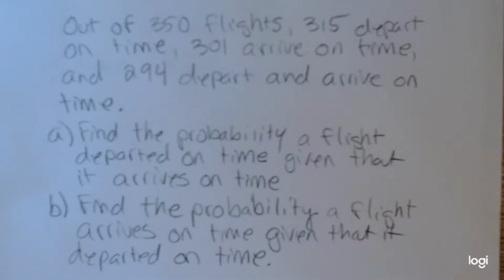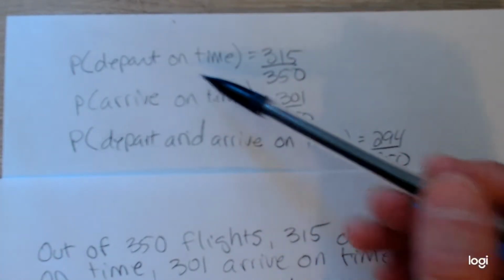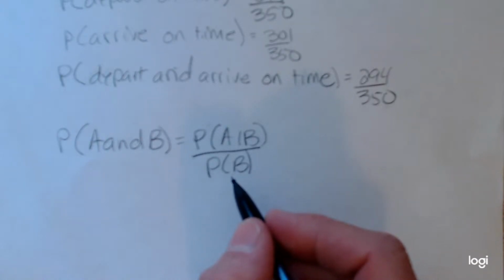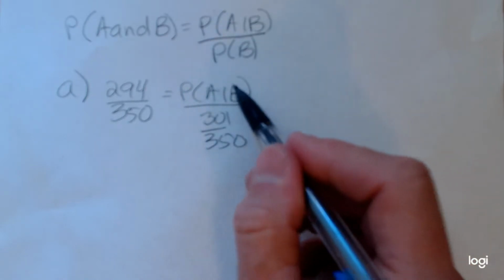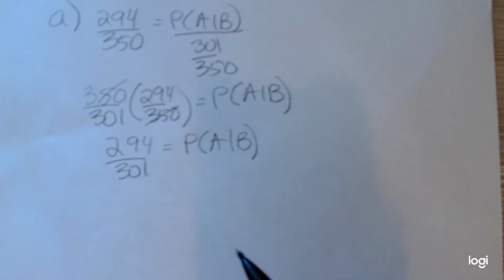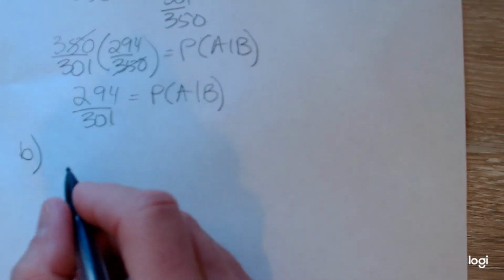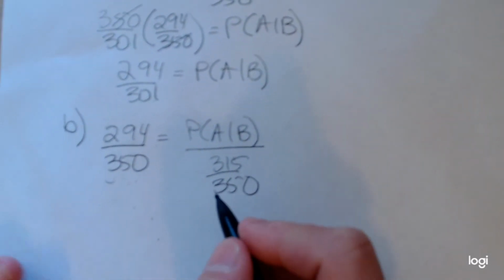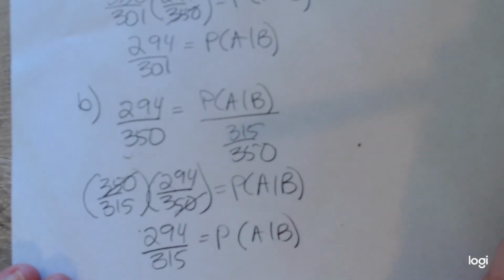Multiplication Rule and Conditional Probabilities Example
Example using the multiplication rule to find conditional probabilities.